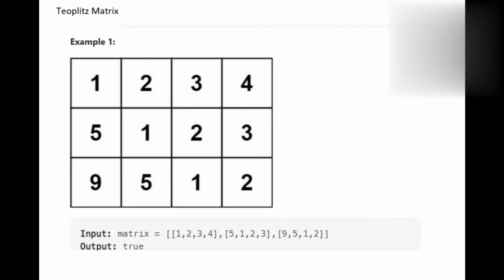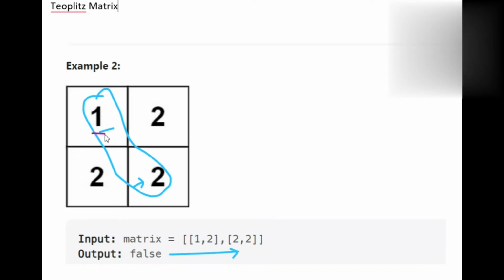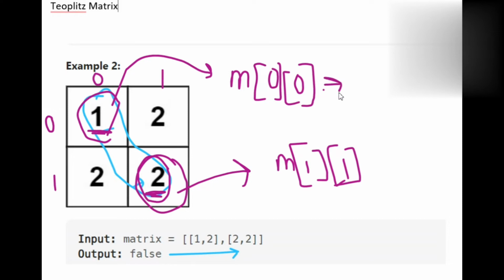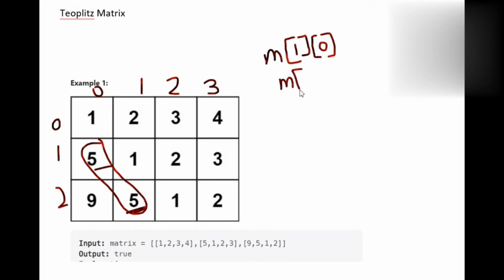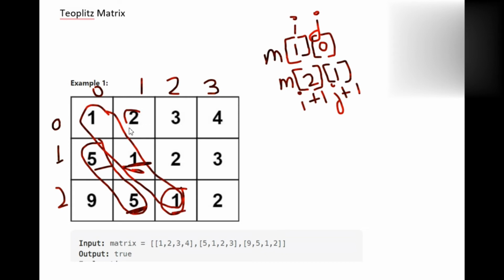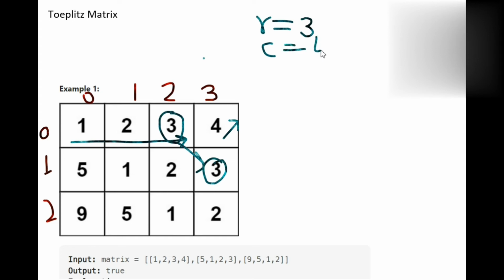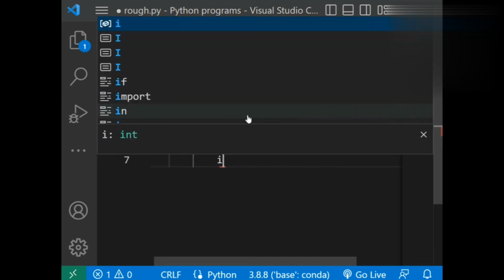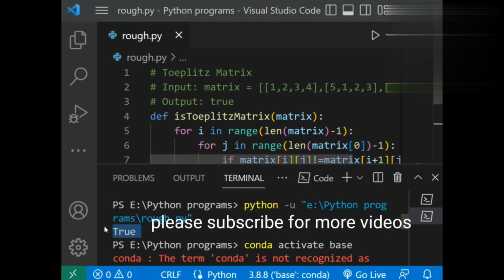Toeplitz matrix explaination in python